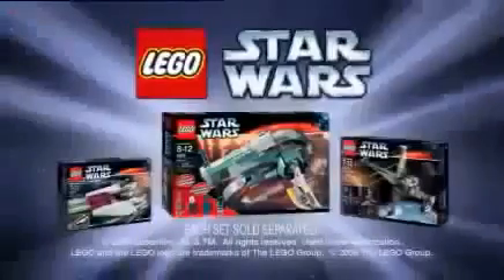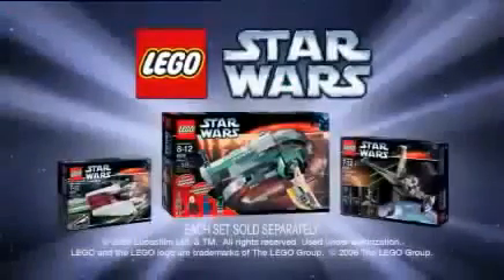▶ Lego Star Wars - Slave - 6209